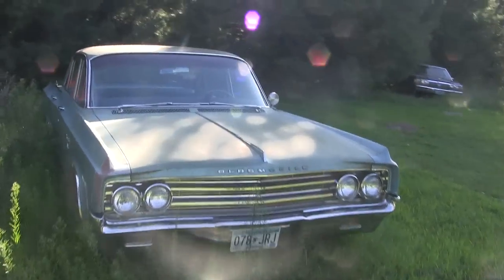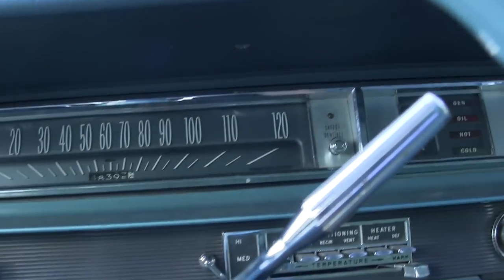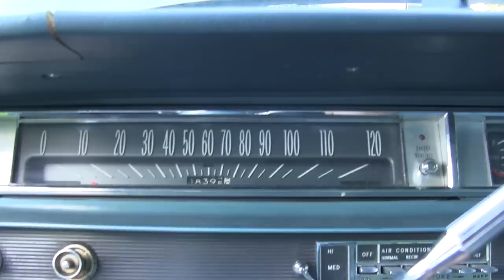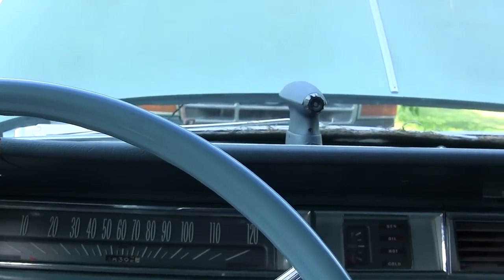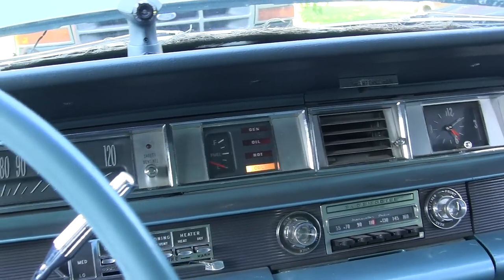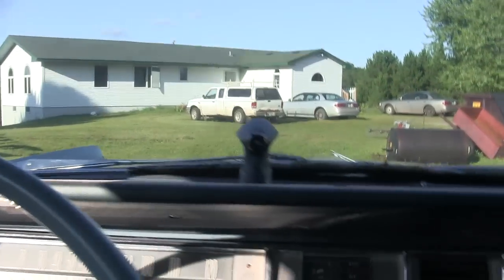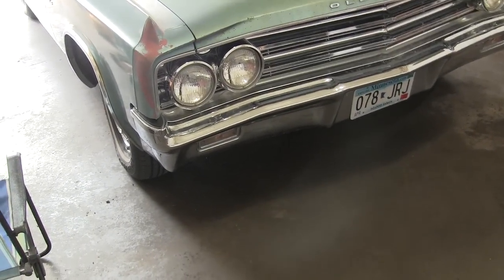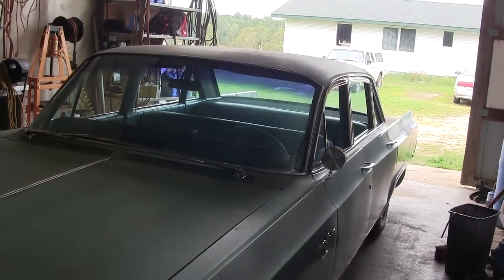Start and drive of the 63 Olds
It's been a while since I've been able to post a video but I got my computer working again so I'm back to making videos.
Amazon Store